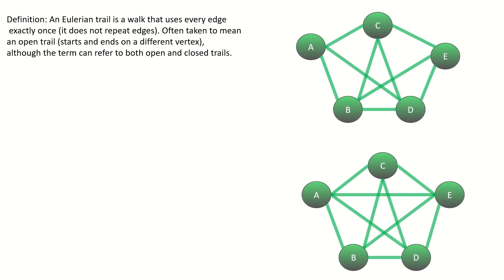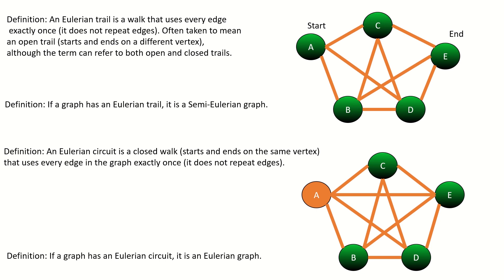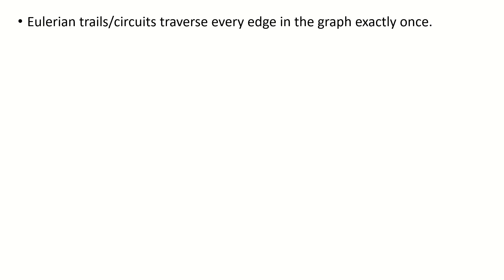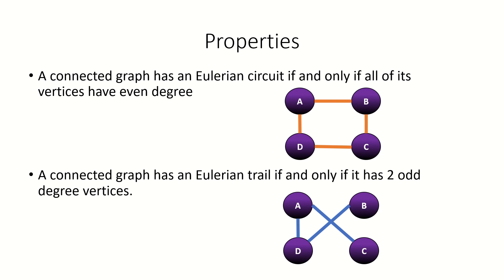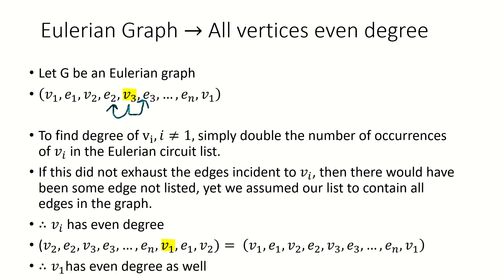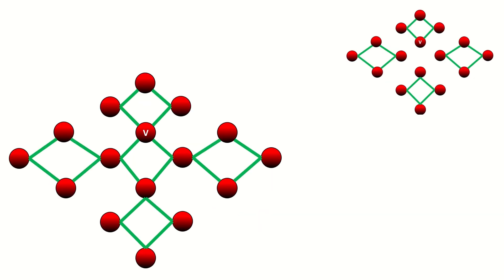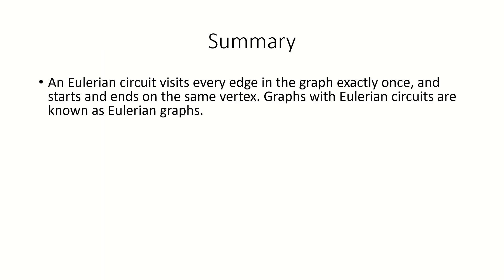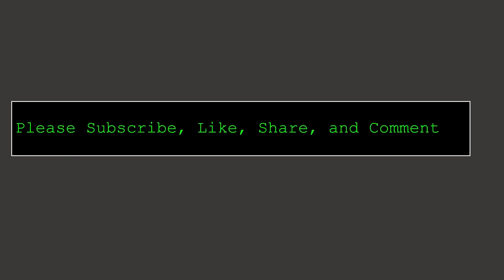What are Eulerian Circuits and Trails? [Graph Theory]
What are Eulerian circuits and trails? This video explains the definitions of eulerian circuits and trails, and provides examples of both and their interesting properties.

Eulerian trails are a trail in a graph (that is, a walk without repeating edges) that uses each edge in the graph exactly once. That means the trail covers all the edges of the graph, without repeating any of those edges. Eulerian circuits are a special kind of eulerian trail that starts and ends on the same vertex. Note that both Eulerian trails and circuits may contain repeated vertices, but repeated edges are forbidden in both. Sometimes, Eulerian trails are called Eulerian paths, Euler tours, or Eulerian tours. Also, some refer to Eulerian circuits as an Eulerian cycle, although generally a cycle refers to circuits with the added restriction that there are no repeated vertices.

Eulerian trails and circuits and relatively easy to find in a graph, at least when compared to Hamiltonian paths and cycles. Some of their interesting properties include: all connected graphs where every vertex is of even degree contains an Eulerian circuit; if a graph contains more than 2 odd-degree vertices, there can be no Eulerian trail or circuit in that graph; the line graph of a connected graph with an Eulerian circuit or trail will have a Hamiltonian cycle or path. Eulerian trails find applications in bioinformatics and circuit design, among other fields.

                                                      Recommended Books:
Hypergraph Theory